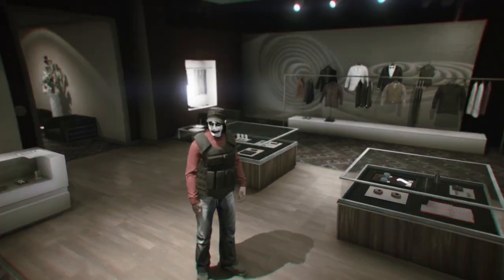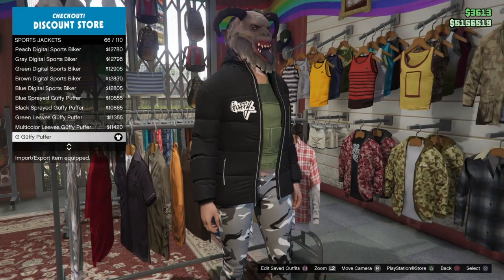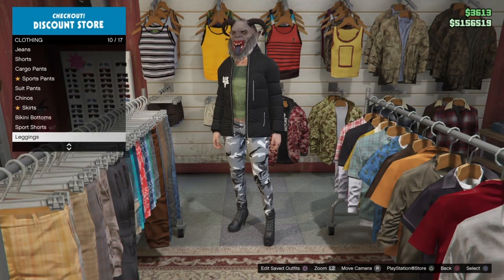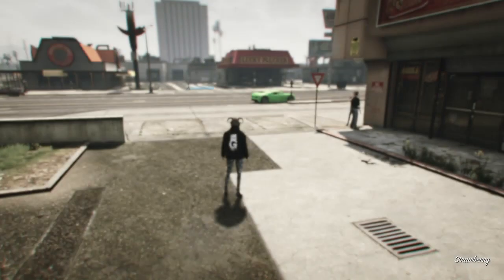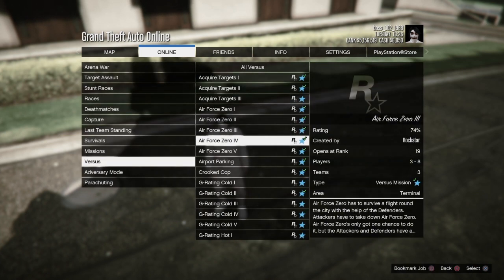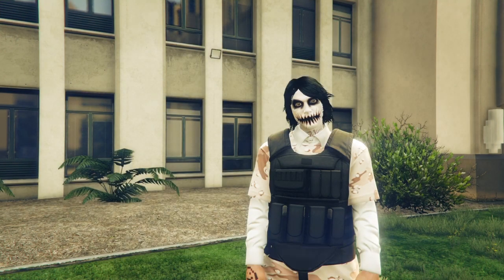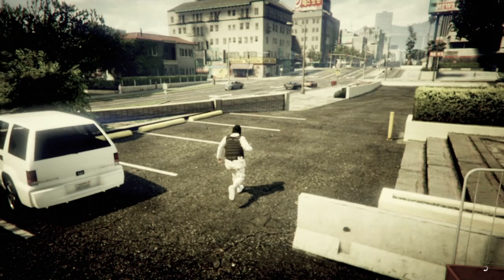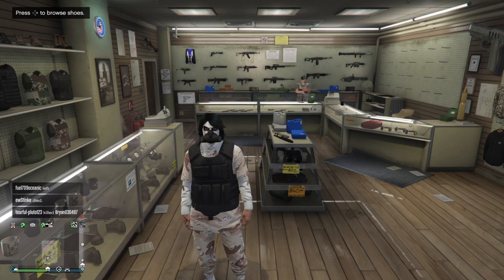*Easy* How To Merge Ceo Armor On Any Outfit On GTA 5 Online After Patch 1.50